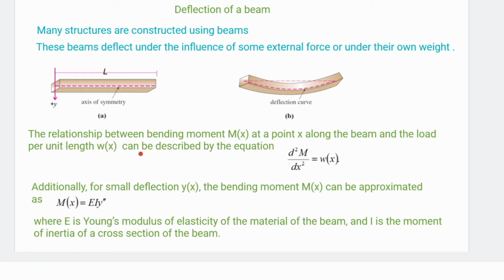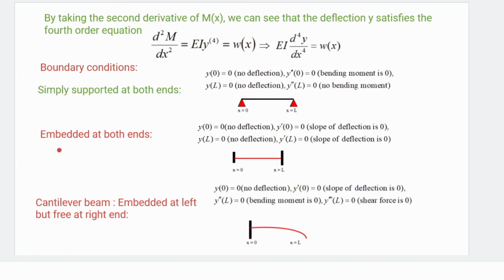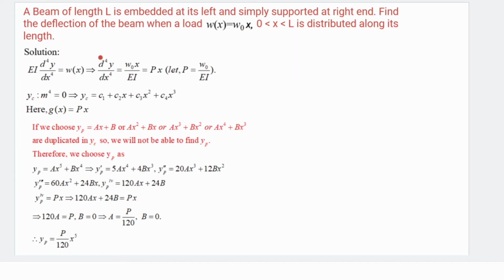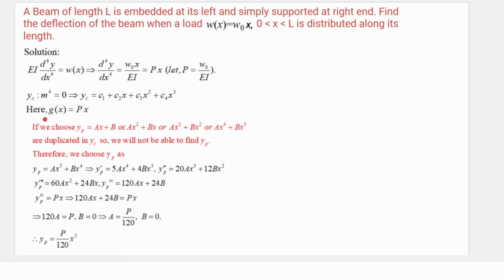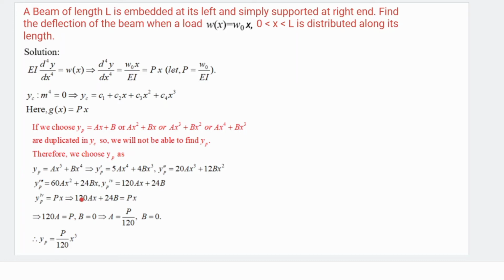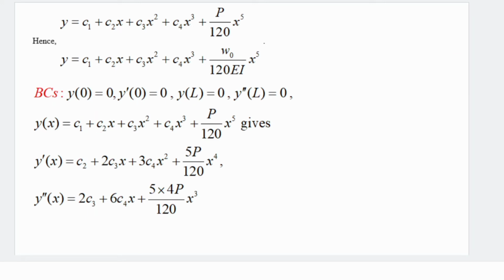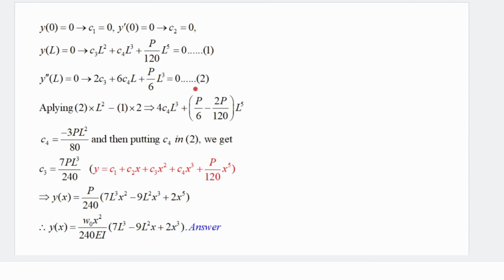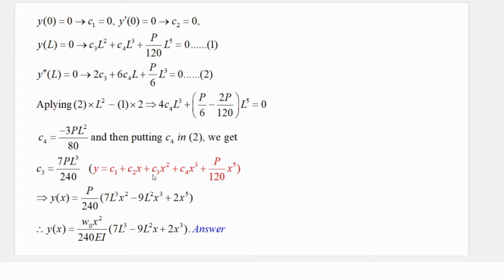BVPs for Beam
Here we will discuss, How to find the deflection of a beam modelled by Ordinary Differential Equations.